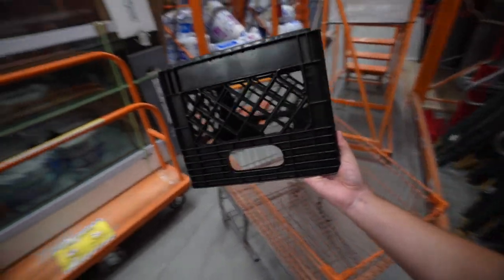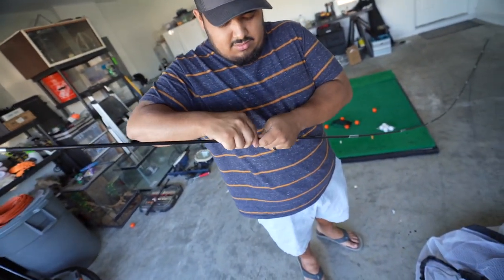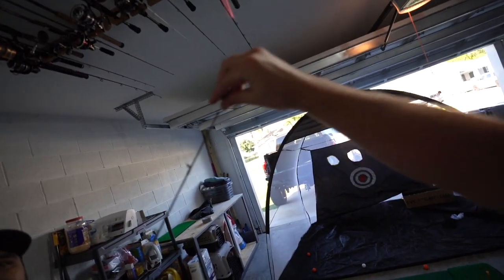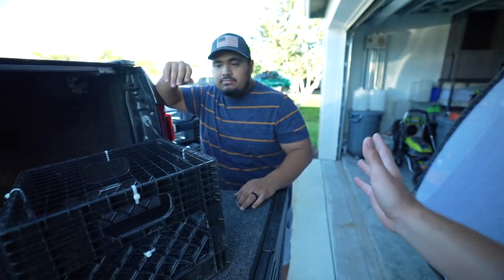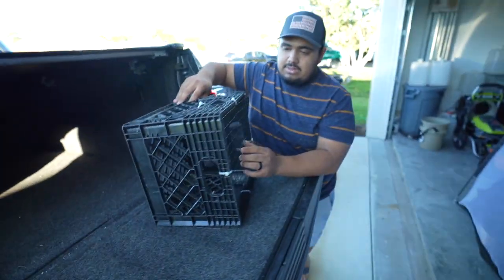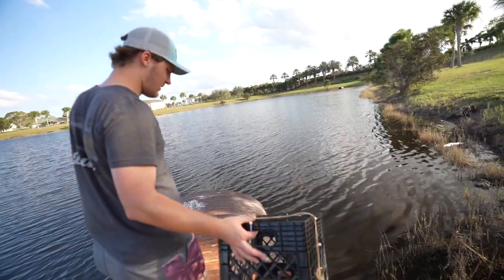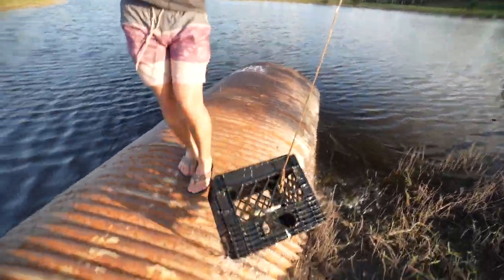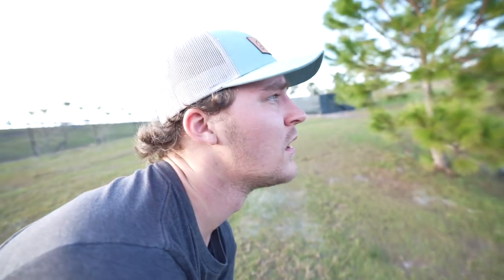DIY vs Store Bought FISH TRAP!!! (Homemade Fish Trap)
I hope you guys enjoyed this video please let me hear what you think by COMMENTING BELOW and tell me what you like to see NEXT!!